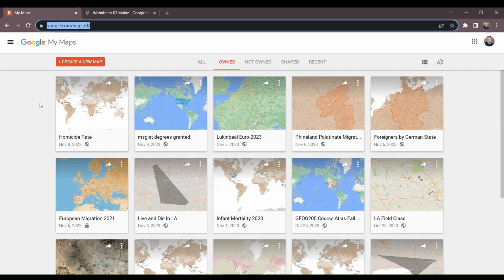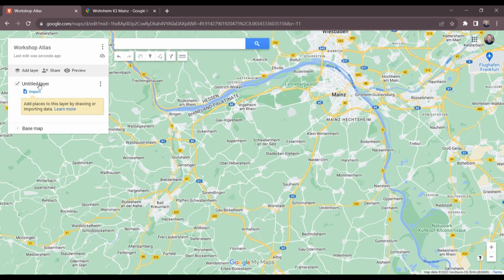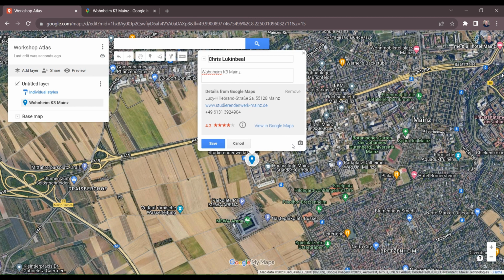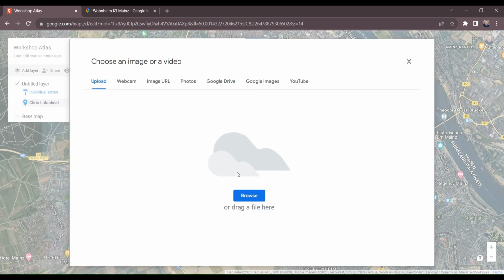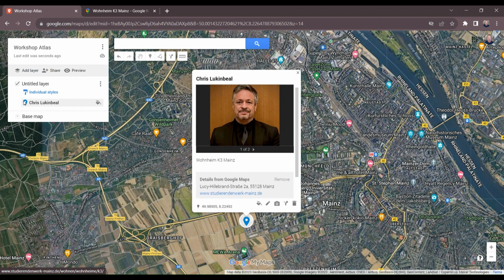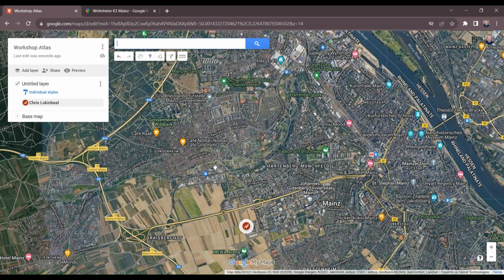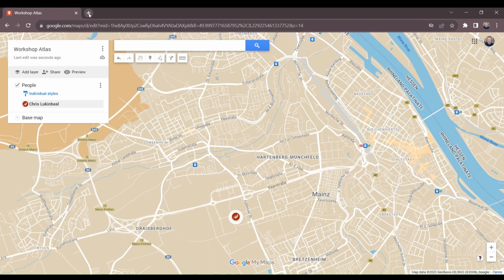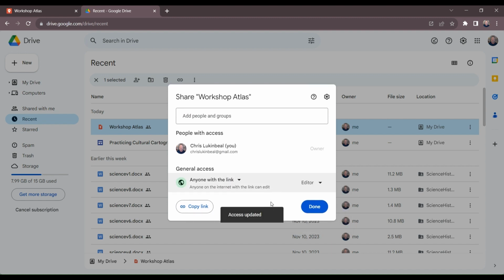Google MyMaps Shared Project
Shows how to make a MyMaps project with others.  Reviews adding pictures and video and creating a unique icon. This video was made with Clipchamp.